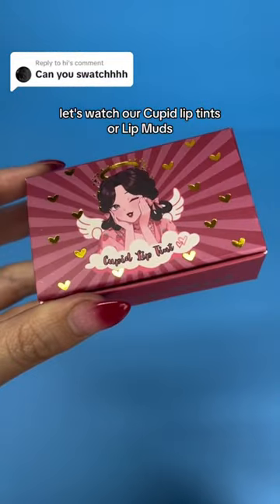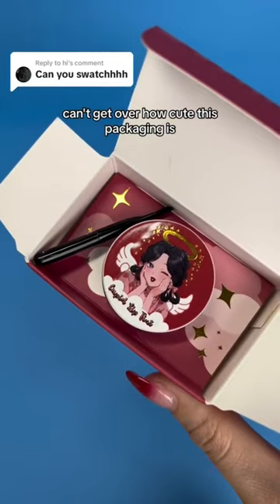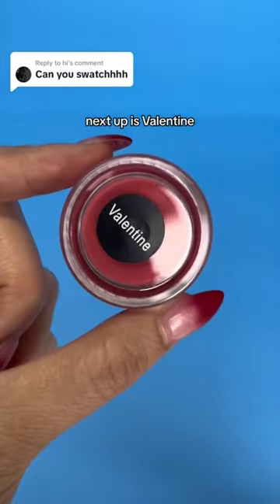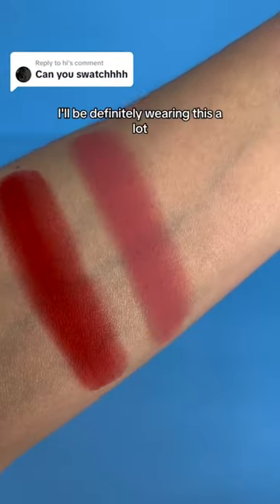Swatching lip tints/ muds